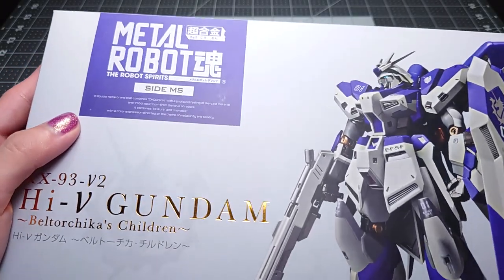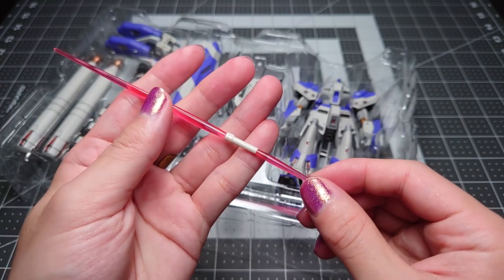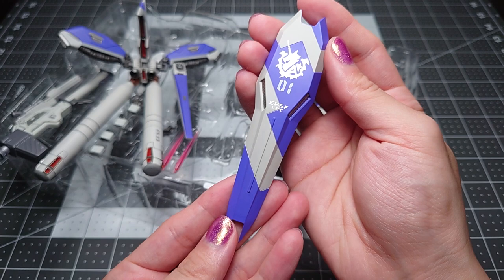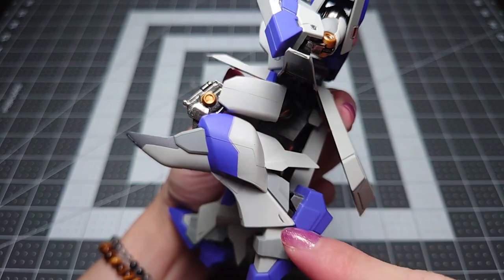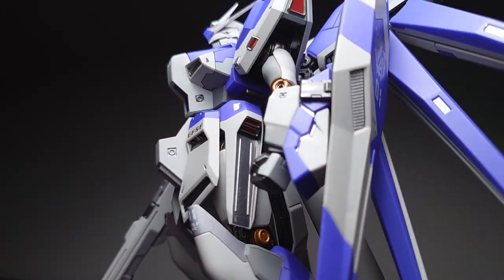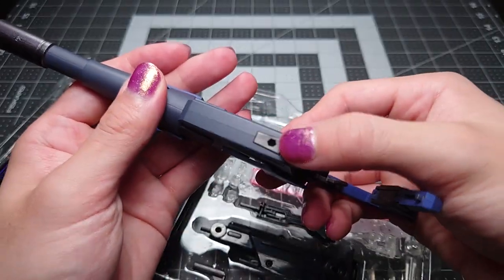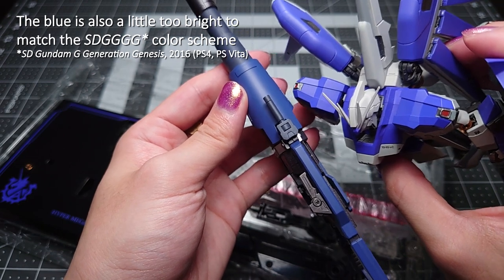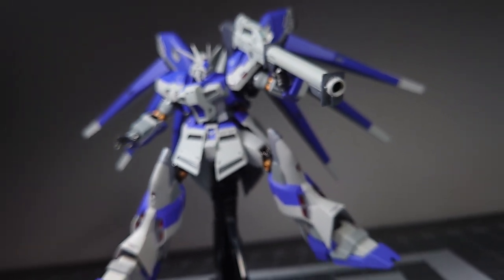Metal Robot Spirits Hi-Nu Gundam + Hyper Mega Bazooka Launcher - REVIEW - Beltorchika's Children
| Fun fact: the Re:Package version was only sold by lottery.

Amazon prices are ridiculous. Best to import or buy second-hand locally.
MRS Hi-Nu Gundam
MRS Hyper Mega Bazooka Launcher